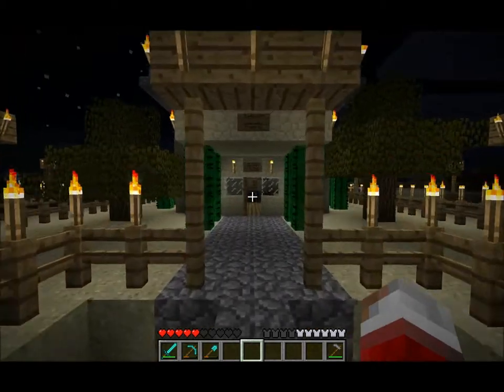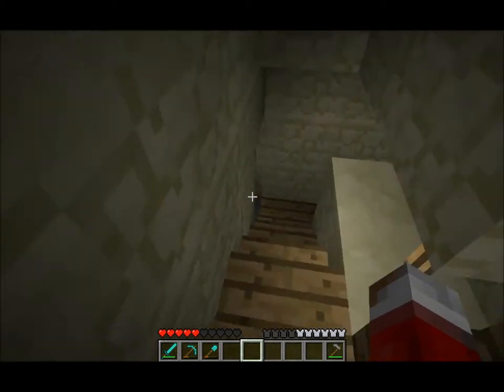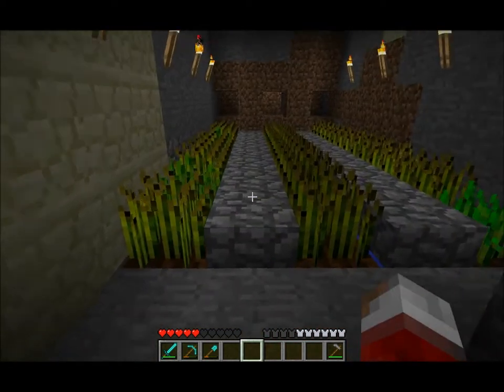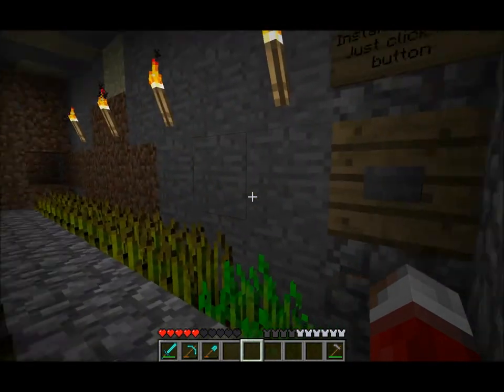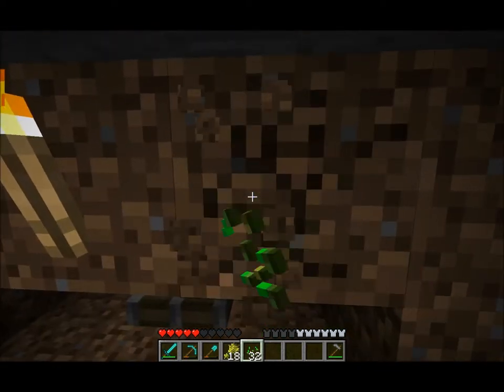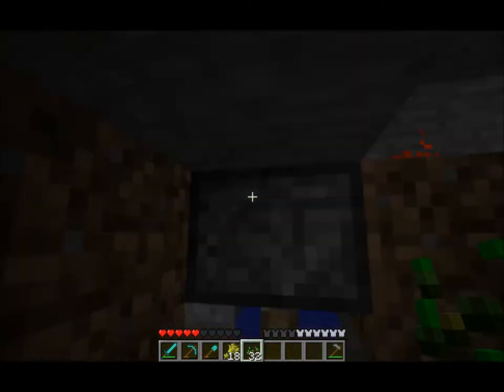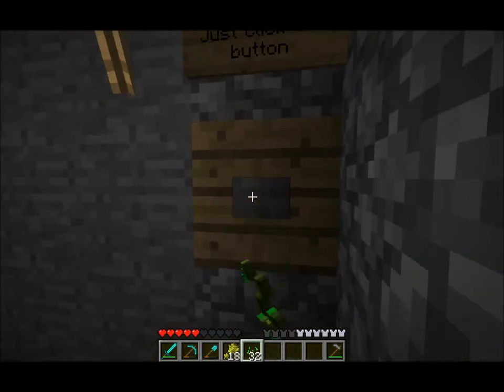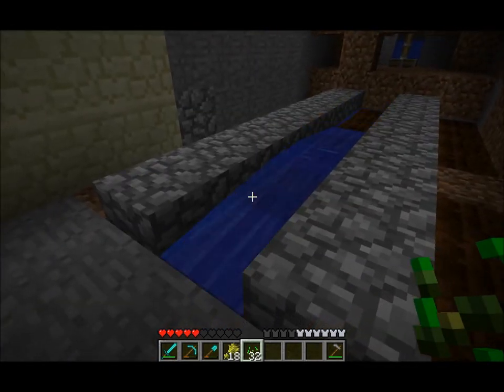Minecraft: Piston aided harvesting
The quick way to harvest a pile of wheat